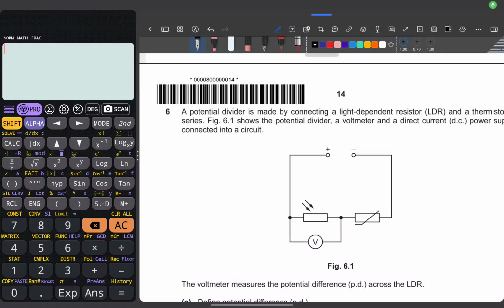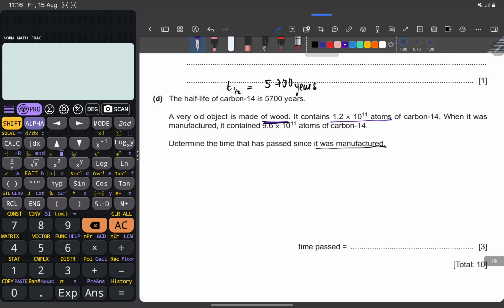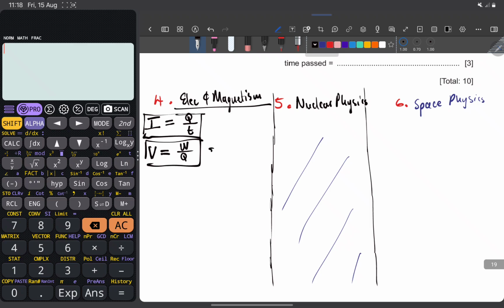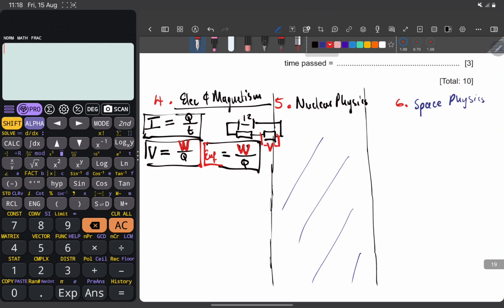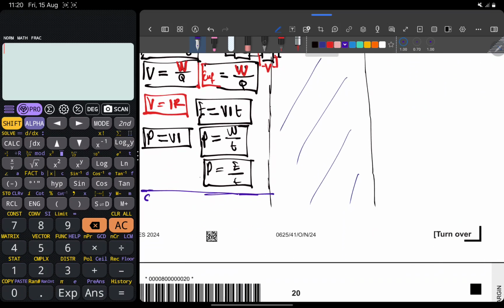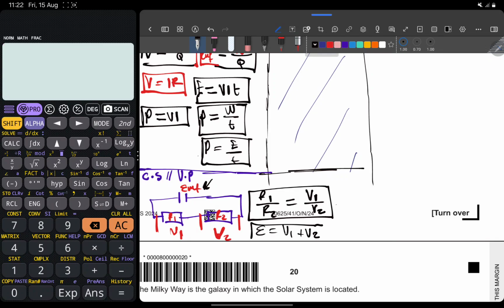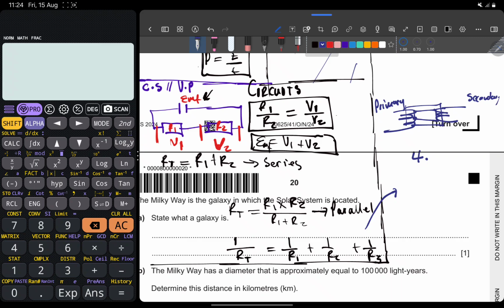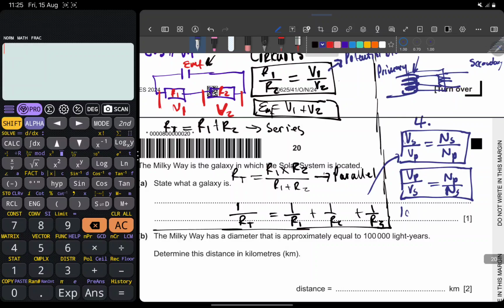Cambridge IGCSE Physics - October/November 2024 - Paper 41 - UNIT 4 FORMULAS!